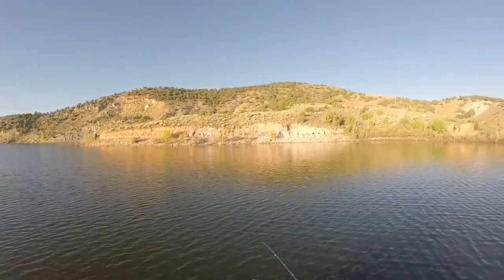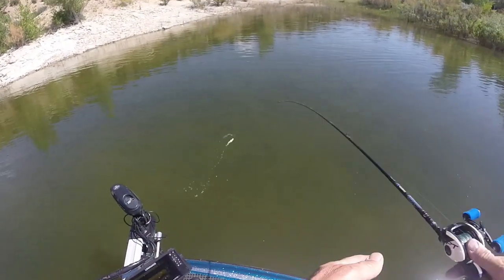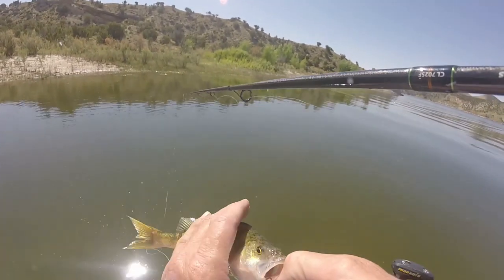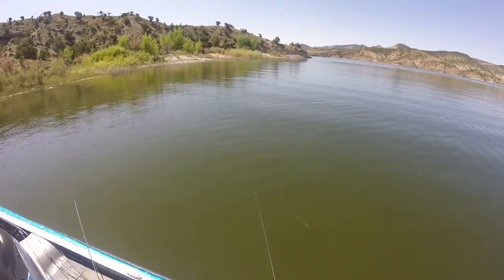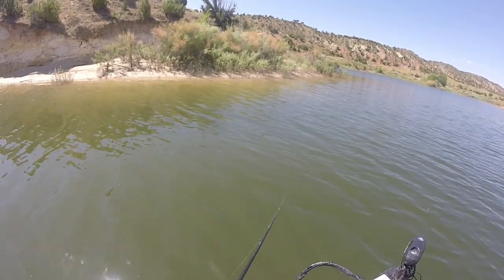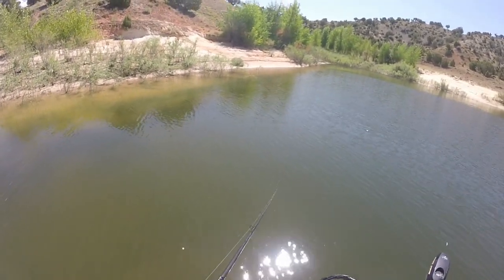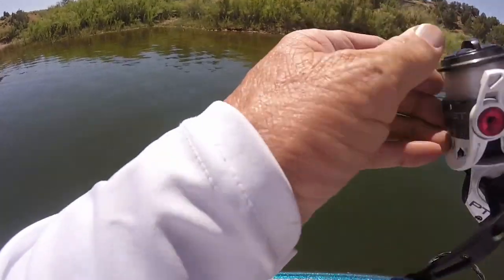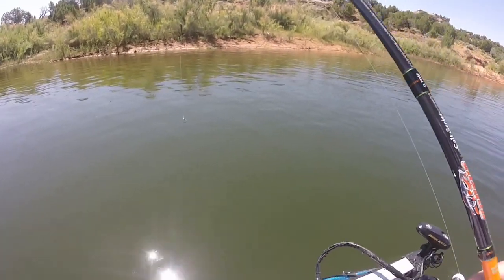Perch Fest -- Red Fleet Reservoir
Don Allphin on fishing rediscovers Red Fleet Reservoir for the first time since a rotenone treatment killed all the fish.  Don shows how to use a search bait to locate fish and then a small drop shot to catch active and scrappy yellow perch and a few wipers.  Don  demonstrates a shallow-water drop shot  using Yamamoto Shad-shape worm, 3/8 ounce Kanji Tungsten weight and 10-pound-test Viscious monofilament line.  Red Fleet Reservoir is located a few miles north of Vernal, Utah.